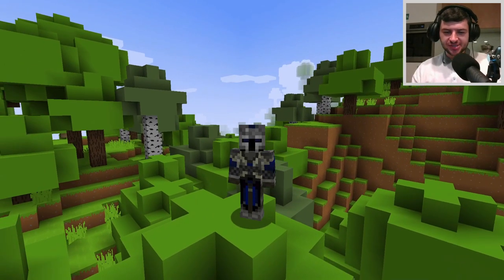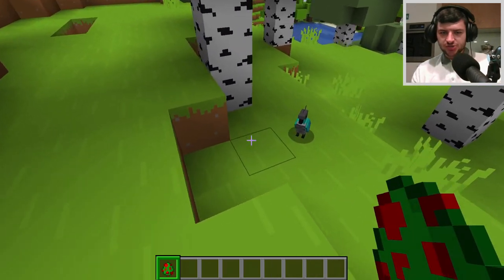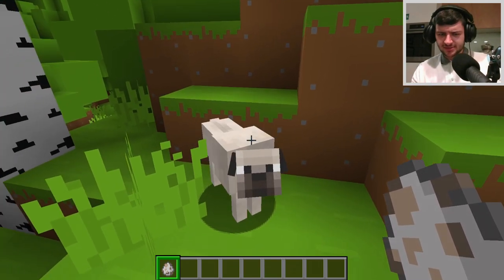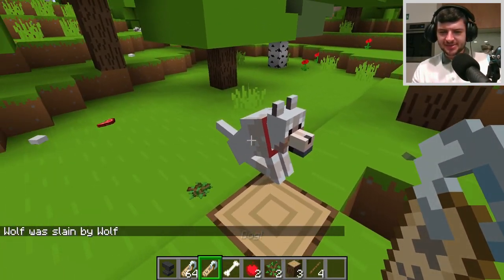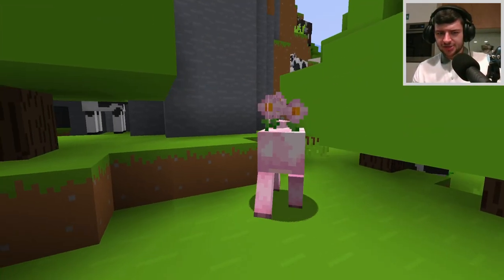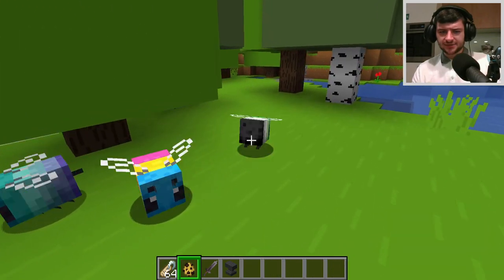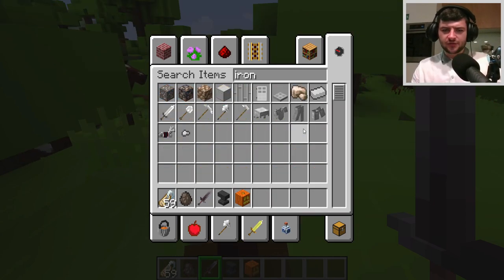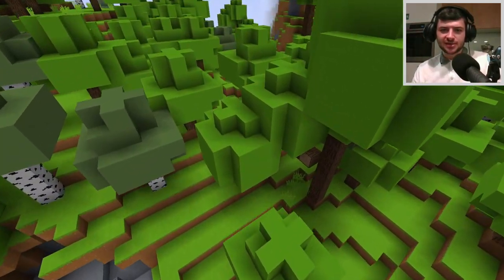Add Hundreds Of New Creatures Without Mods to Minecraft - Creatures+ Resource Pack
Add Hundreds of Random Creatures and Mob Variations with one simple resource pack without using Minecraft mods to upgrade Minecraft Vanilla!

In this modded Minecraft video by the blue crusader (thebluecrusader), I bring you a resourcepacks Minecraft video in the cute resourcepacks category. This is not my usual Top 10 Minecraft mods video but a resource packs and texture packs video focusing on a new addition to the Minecraft resource packs category. If you want a cute Minecraft texture pack or are in search of new Minecraft resource packs, check out this Optifine texture pack called Creatures+ (Creatures Plus) which is for resource packs Minecraft 1.17 edition and 1.17.1 and newer. This is one of the best Minecraft resource packs 1.17 has brought us so far.

Timestamps Index:
0:00 - Introduction
0:49 - All Mob Variations
13:31 - Extra Information
14:16 - Outro